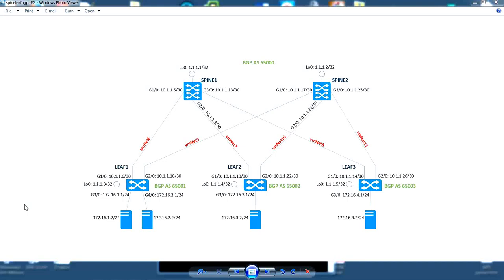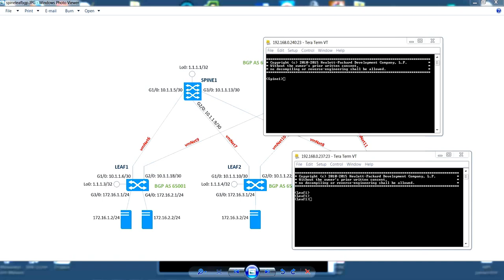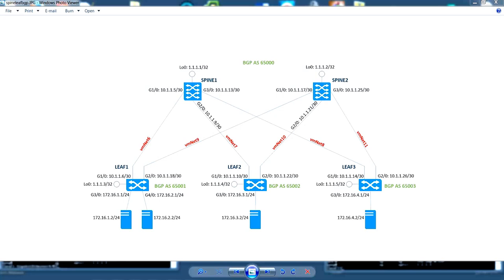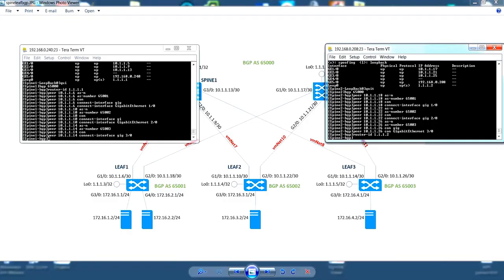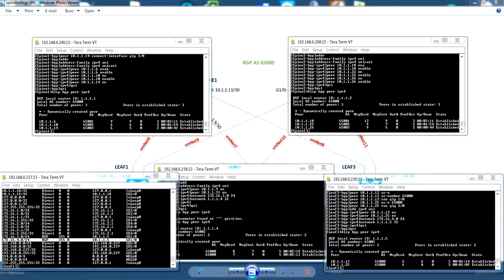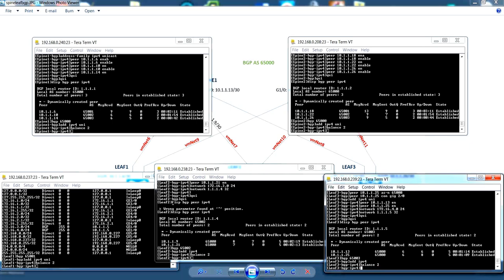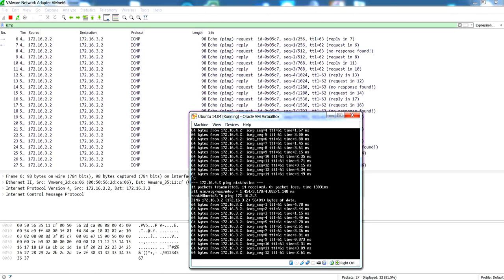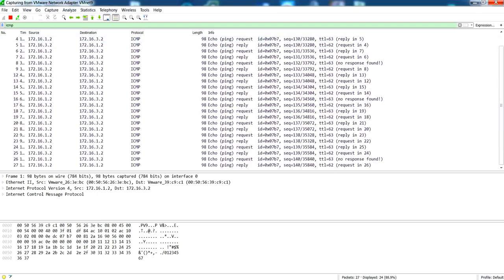HPE BGP Spine Leaf architecture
This video shows the configuration of a spine leaf architecture based on BGP ECMP, based on HPE Comware 7. This demonstration lab has been created in a virtualized environment (based on the HPE Virtual Services Router solution) and is also supported on the HPE FlexFabric solutions.